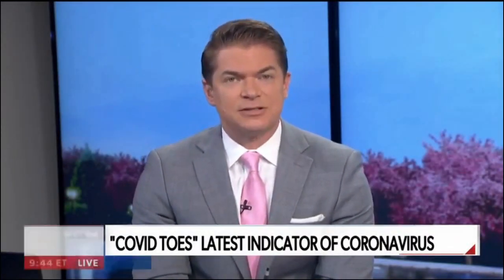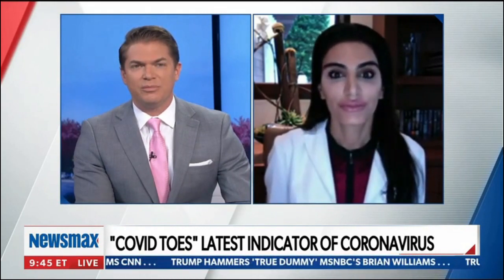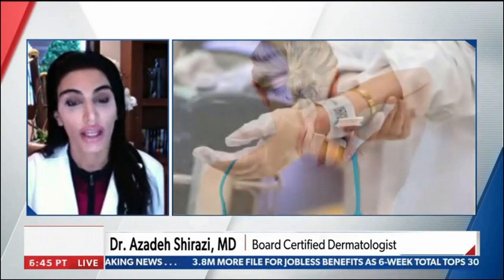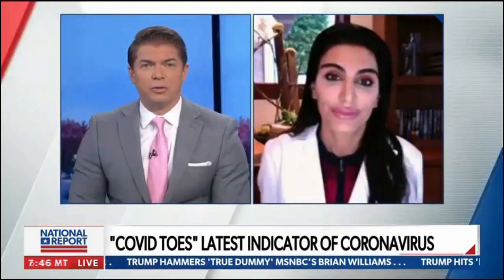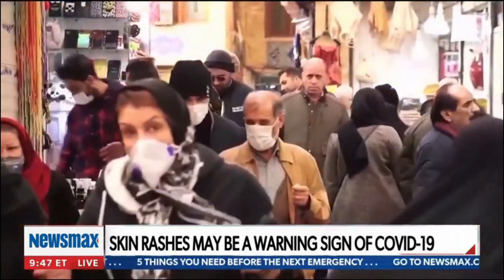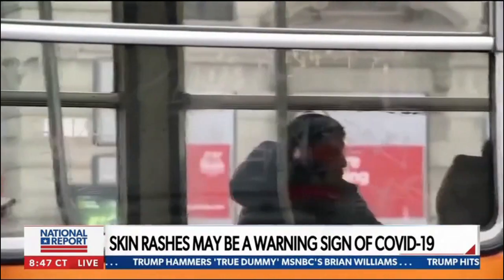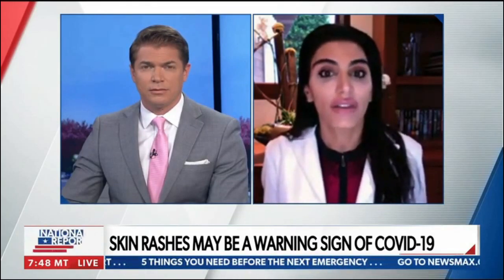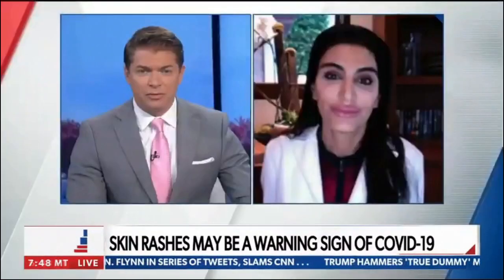"Covid Toes" and other Emerging Skin Manifestations in COVID19 Patients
Dermatologists around the world are gathering information on an an overlooked symptom of COVID-19: skin eruptions. Ranging from red blotchy rashes to frost-bite reactions, these symptoms may be the only signs of the disease. "Covid Toes" appear as purple blue discoloration that may be painful or blister.

A recently published study from Italy reported 20% of 88 COVID-19 patients experienced skin manifestations. Most of them developed a red rash on their torsos, while a few suffered hives or blisters resembling chickenpox.

There is still much to learn of this disease but It’s important to be aware of these emerging signs and symptoms and consult with your doctor for evaluation.